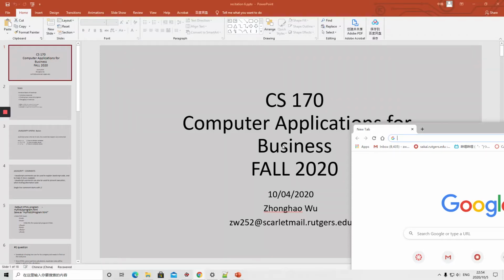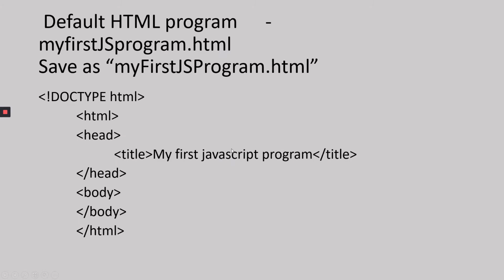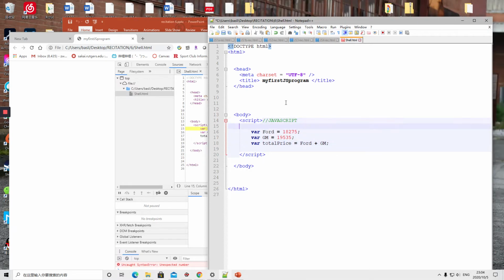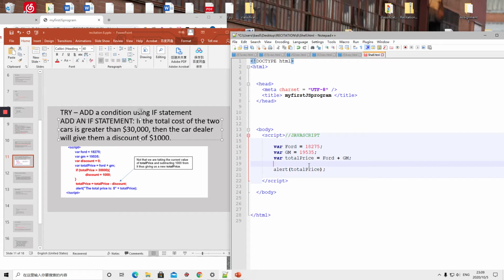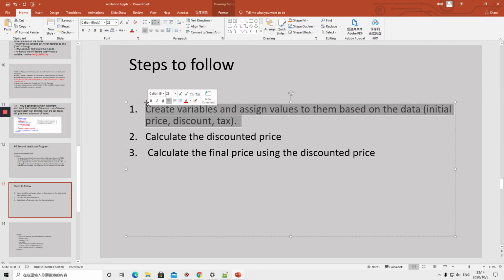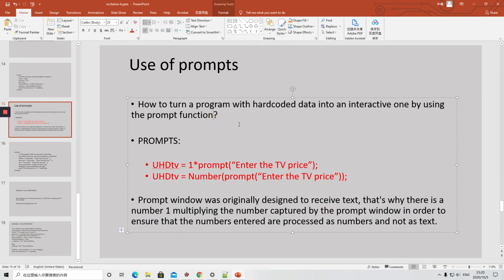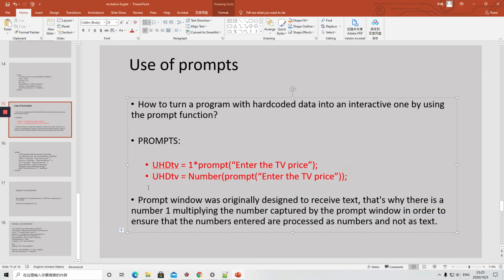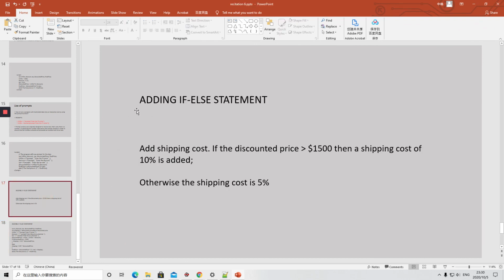CS170 Recitation 06 Zhonghao Wu